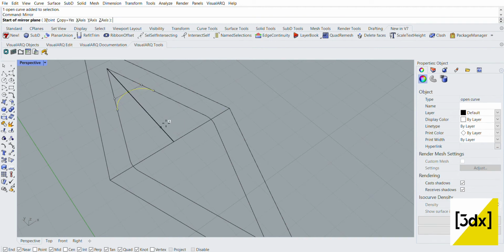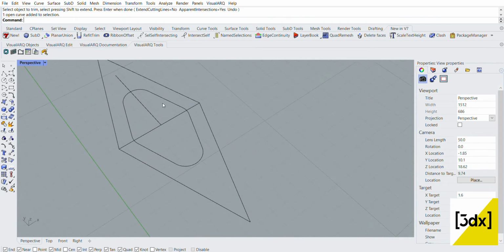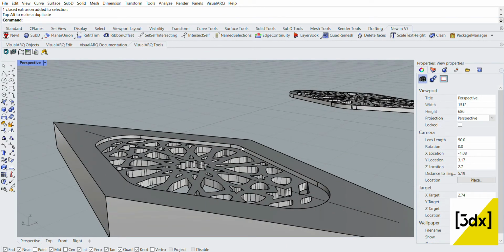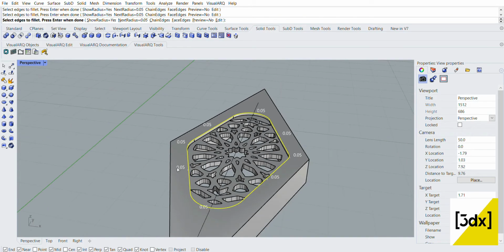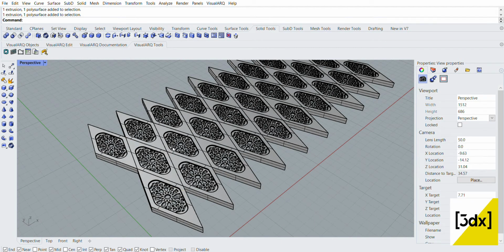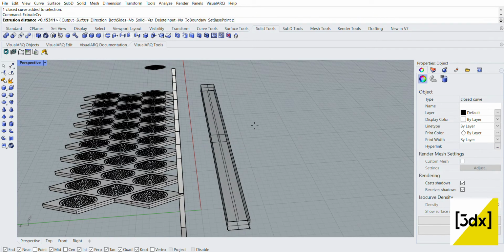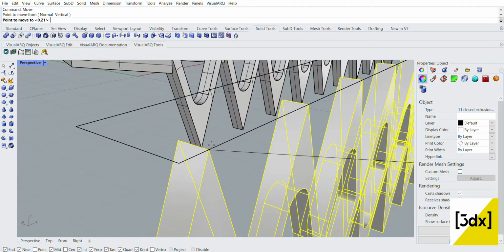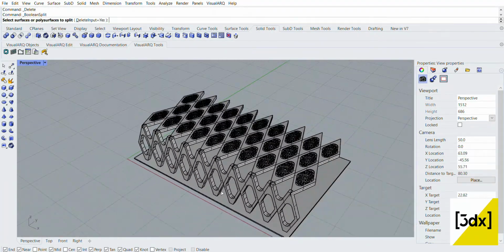Rhino 3D Architectural Tutorial Series | Ep - 08 | Real Buildings Into 3D model |English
This Youtube Channel is a one-stop platform for students, architecture aspirants as well as architects professional to learn architecture tools like Sketchup, Autocad, Adobe Photoshop, 3d studio max, V-ray, Rhinoceros, Grasshopper,  Lumion-3d, Archicad, and much more. Here we share tutorials, tips, and tricks about how to use these tools.